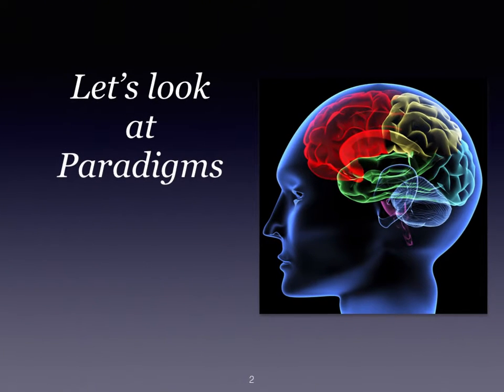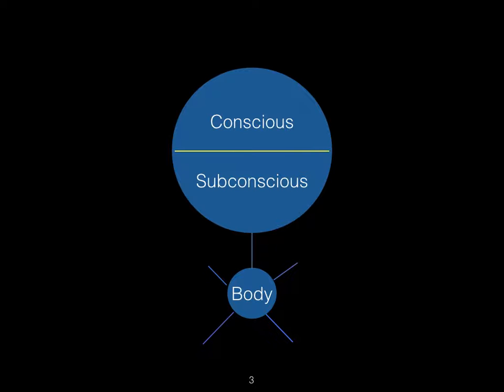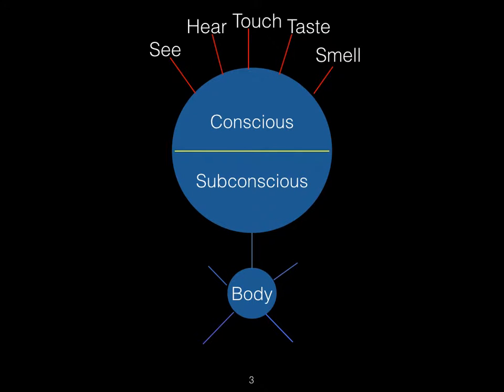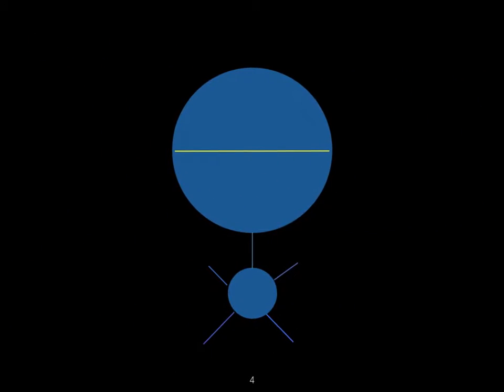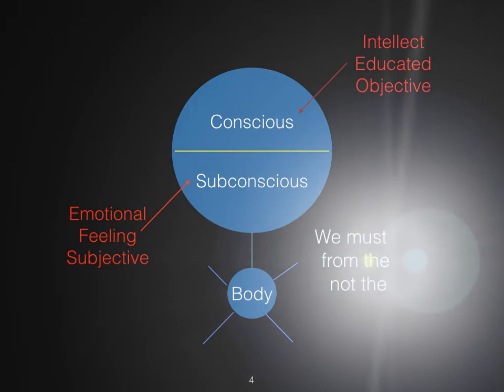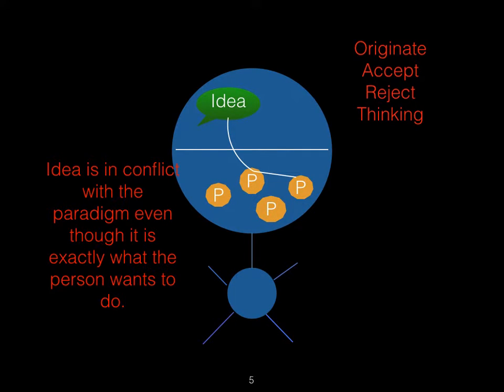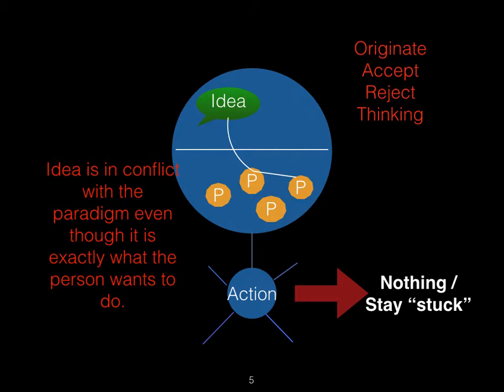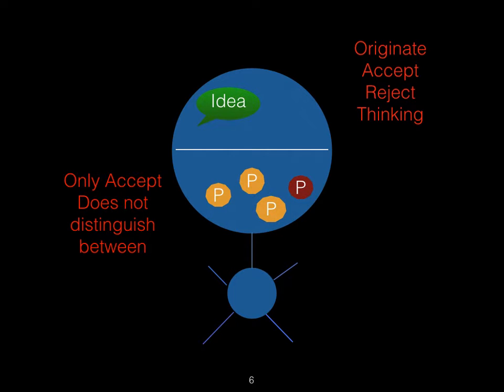How the Mind Works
To achieve goals it is helpful to understand the role your mind plays in that achievement.